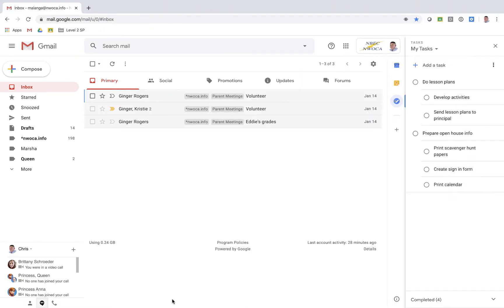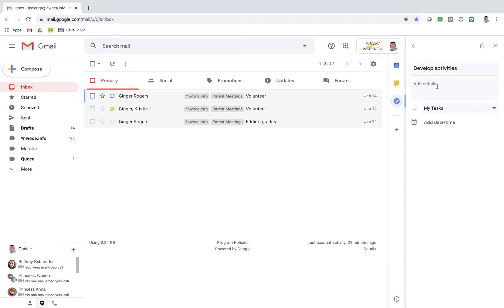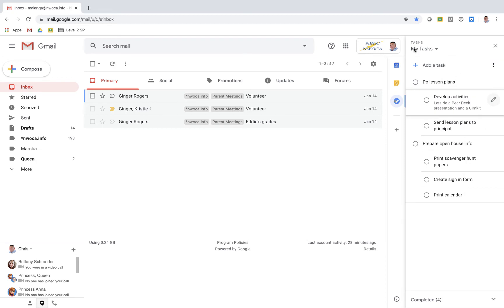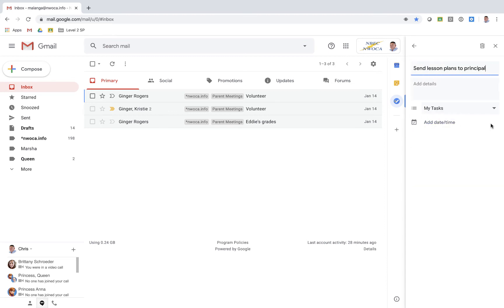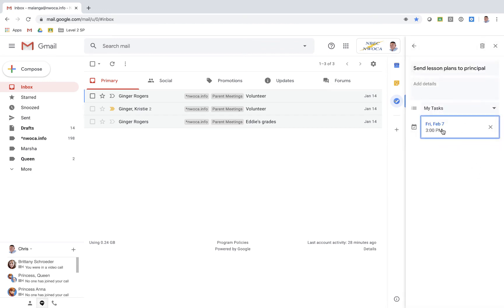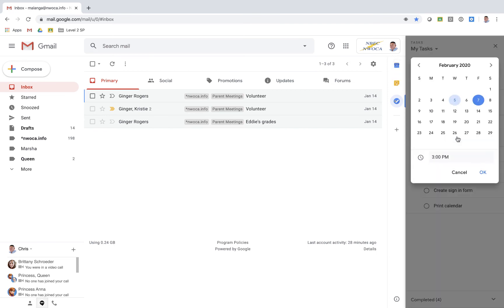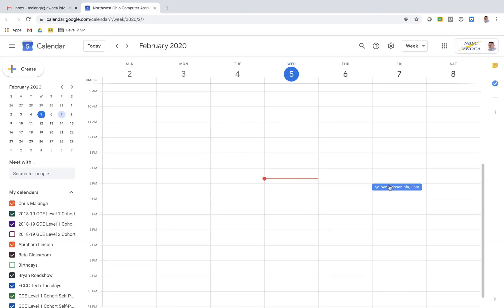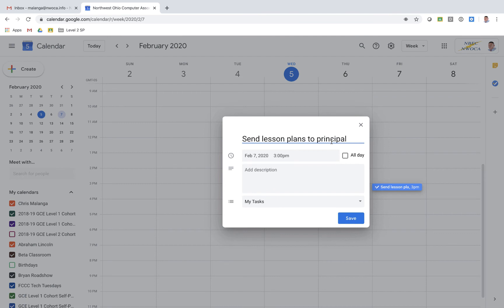Adding Notes and Due Dates to Tasks